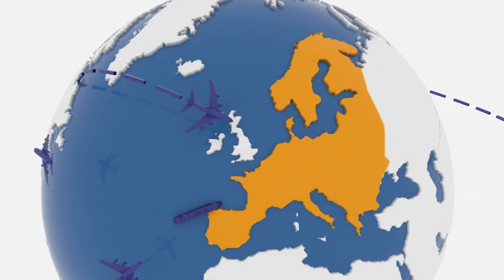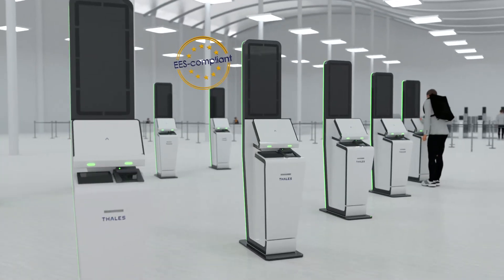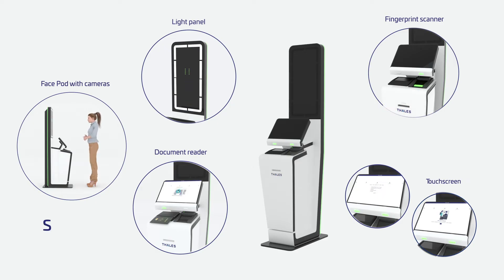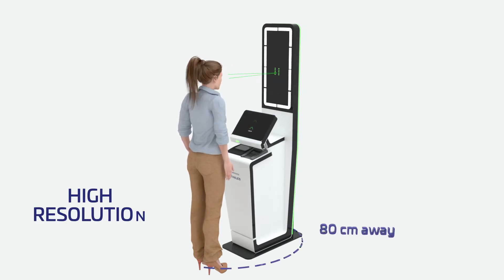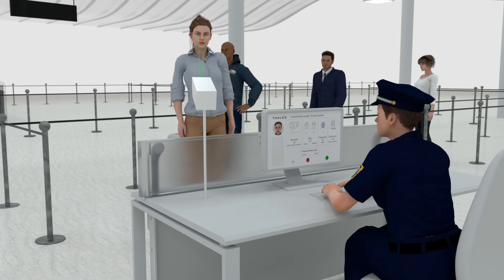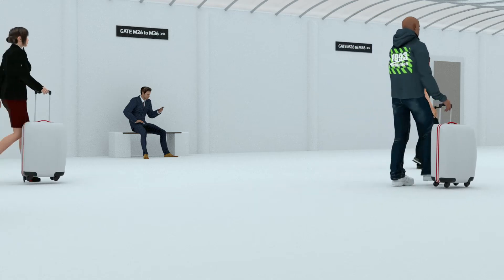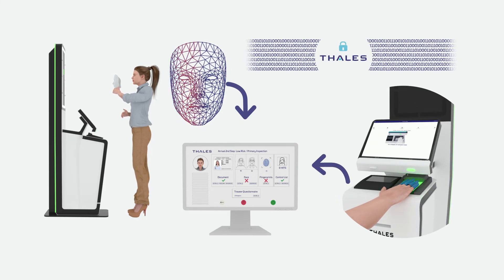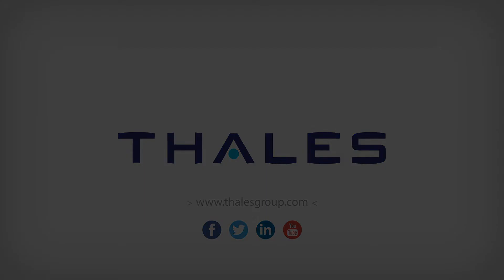Introducing the Thales Gemalto EES Border Kiosk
The Thales Gemalto Border Kiosk was specifically created to meet the European Union's upcoming Entry-Exit System (EES) regulation requirements. Designed and manufactured in Europe, these space saving kiosks are built with our top-class, field-proven technology inside. They bring speed, biometric quality and security to border crossing, and ensure a smart self-service registration of travellers in less than a minute.